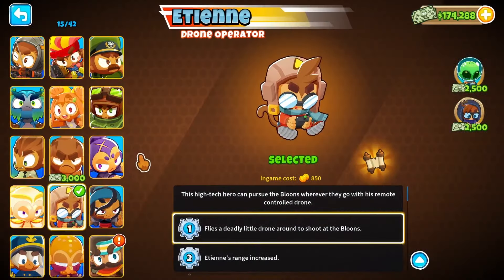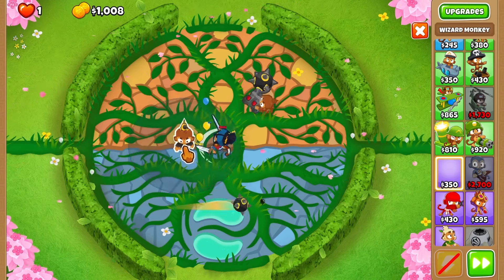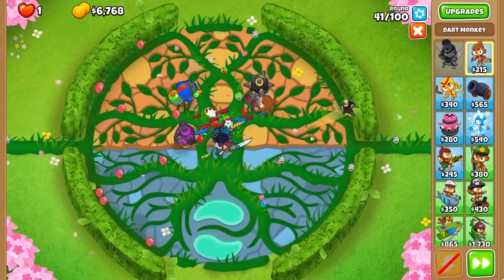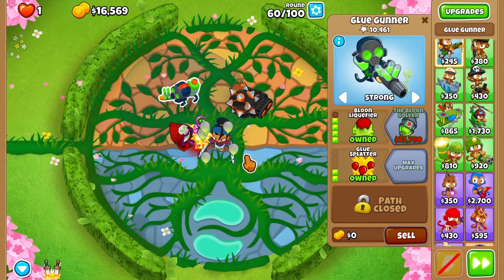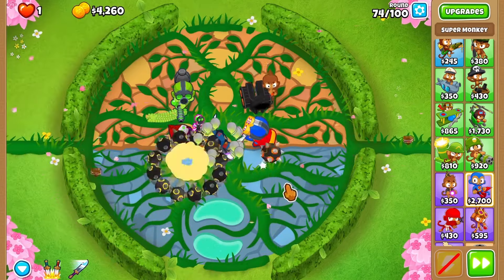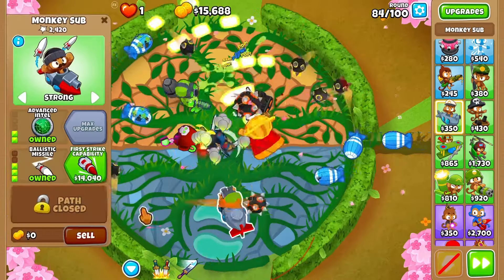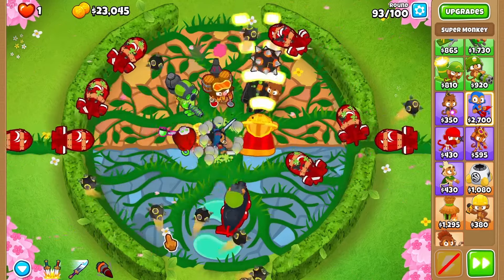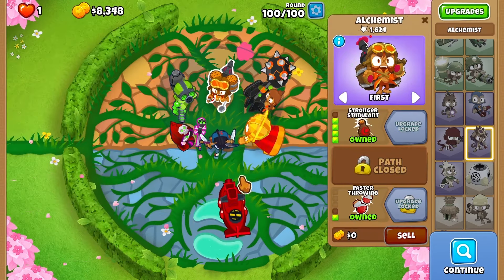Why Balance Feels So Easy in CHIMPS Mode!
🎮 Game: Bloons TD 6 | 🗺️ Map: Balance | 🏆 Achievement: Black Border

Welcome to another exciting episode of our Bloons TD 6 series! 🌟 Today, we take on the Balance map, aiming for the prestigious Black Border. 🗺️

In this episode, we were pleasantly surprised by how easy Balance felt for an intermediate map. Our strategy included a top-path Glue Monkey, middle-path Submarine, top-path Dart Monkey (which is particularly strong on this map), bottom-path Wizard Monkey, and a Sun Temple Super Monkey. Watch as we navigate through the challenging waves with ease and showcase the power of our chosen towers.

📢 Have questions or want to share your Bloons TD 6 experiences?